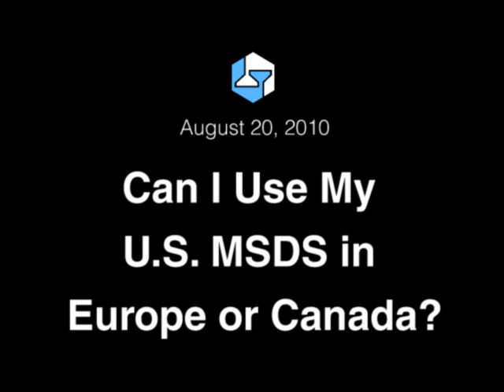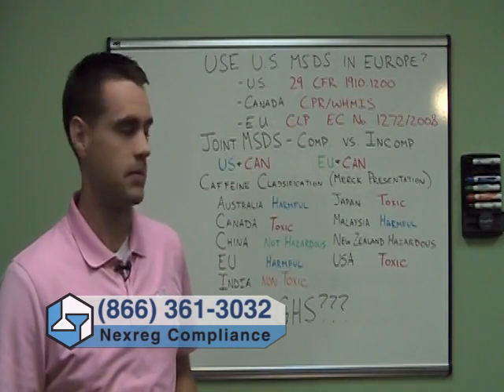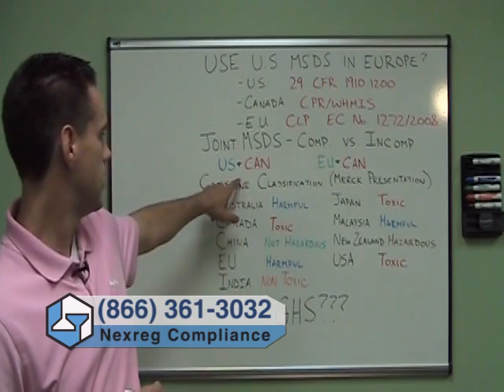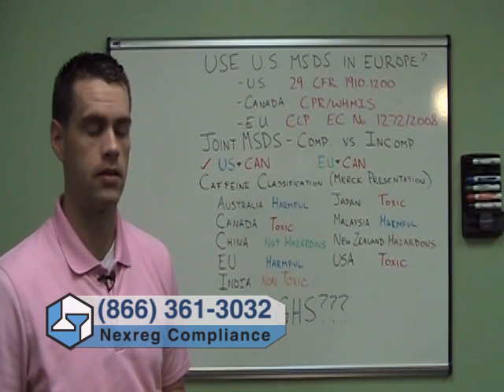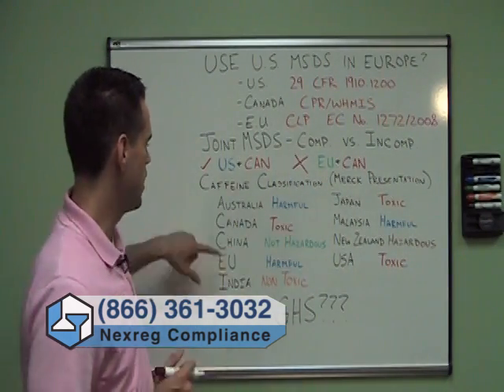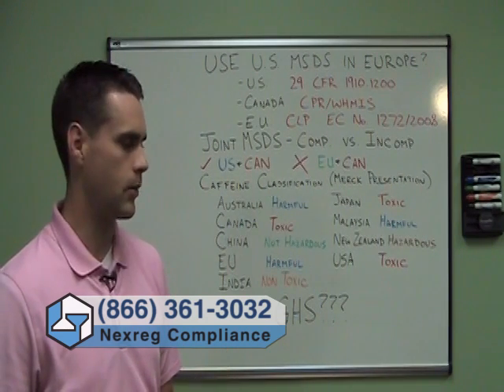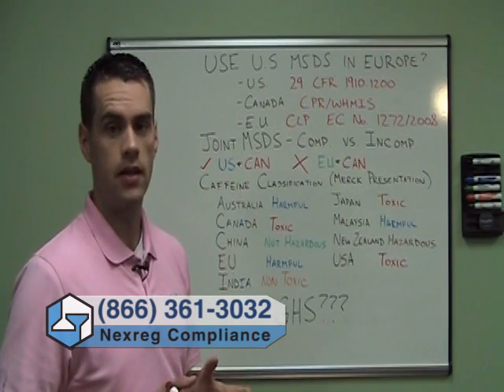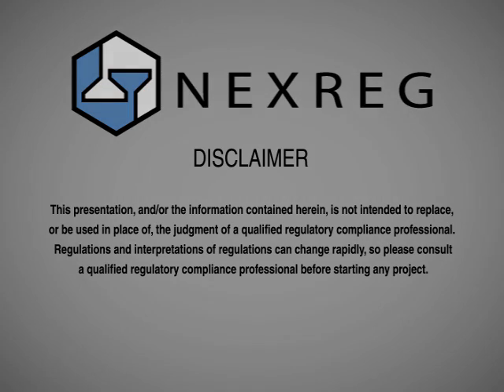Can I Use My U.S. MSDS in Europe or Canada?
This video answers the question "Can I use my U.S. MSDS in Europe, Canada or other jurisdictions?"  The video highlights when MSDSs can be ported over to other jurisdictions and when they cannot.  As well, there is a brief discussion of GHS.